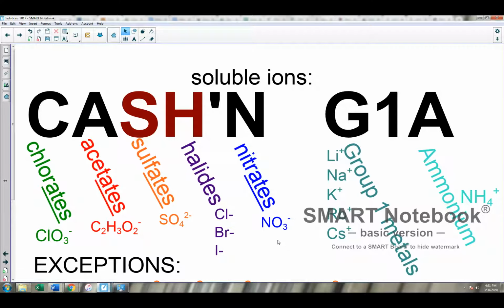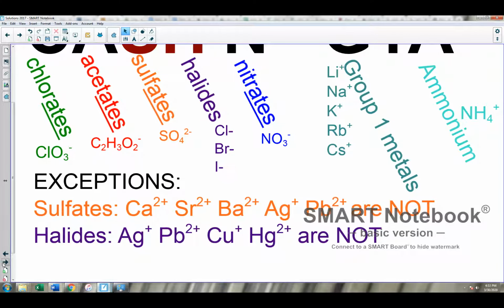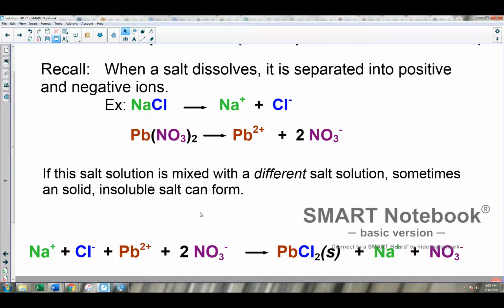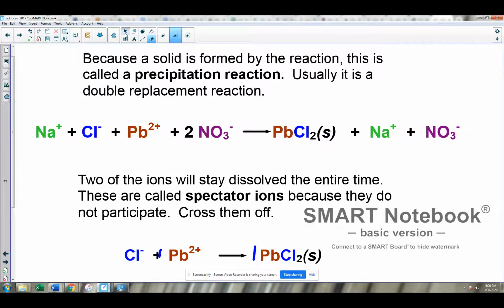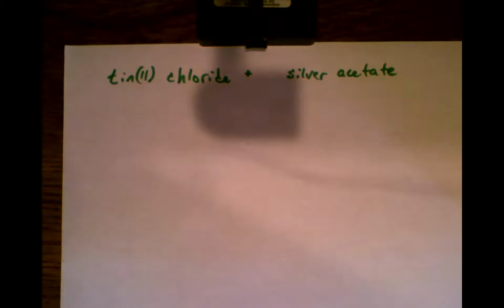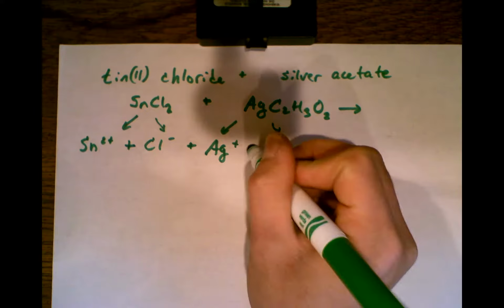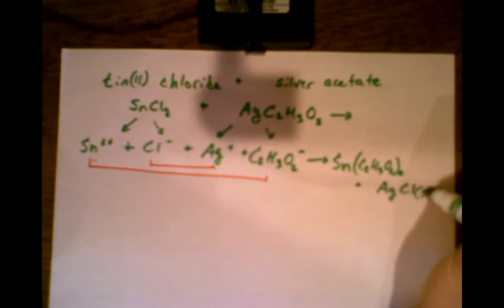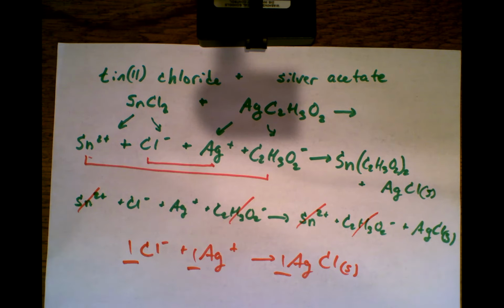Net Ionic Equations